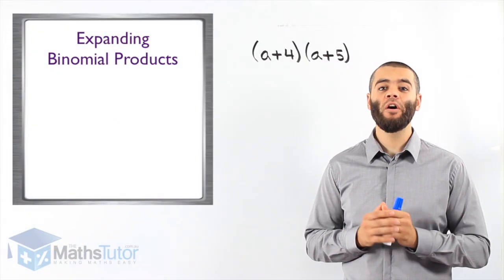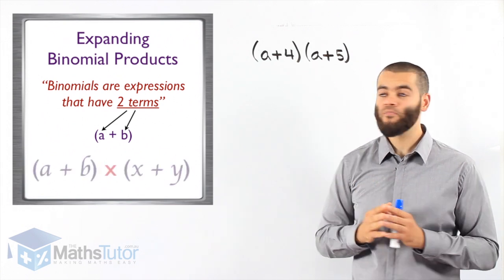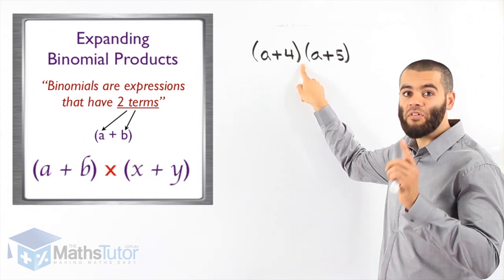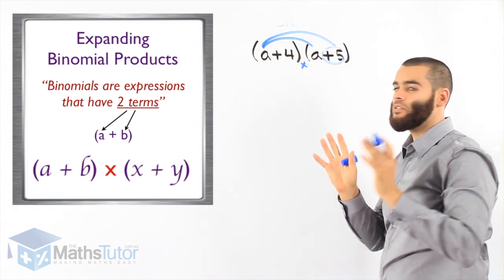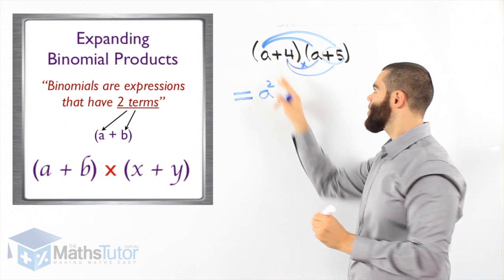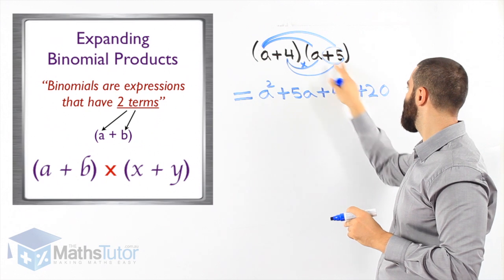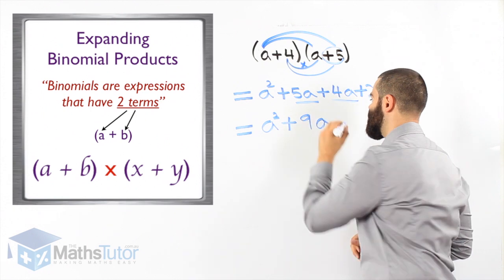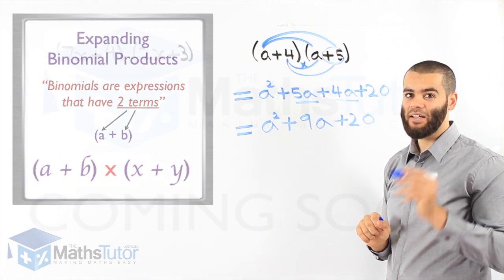Maths Help - Expanding Binomial Products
Simply expand binomial products, "themathstutor" will show you how! COMING SOON